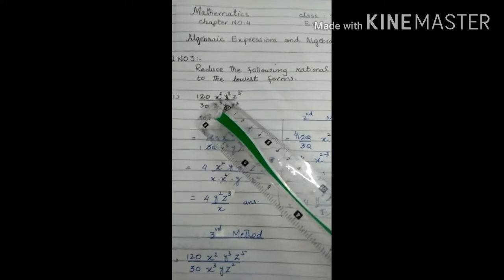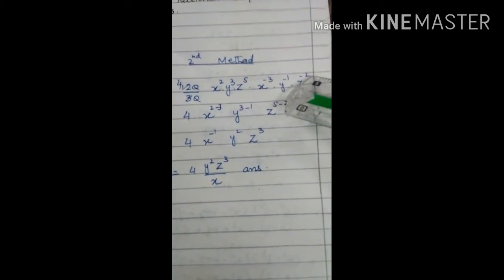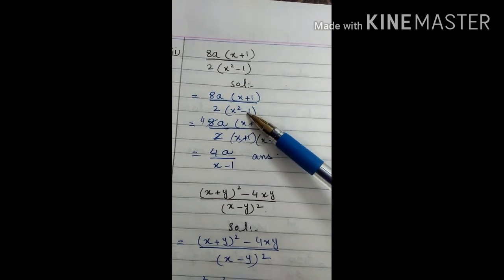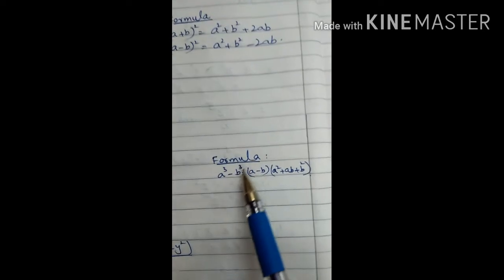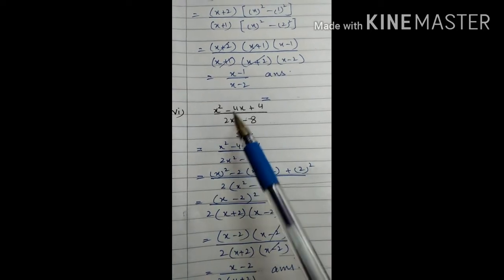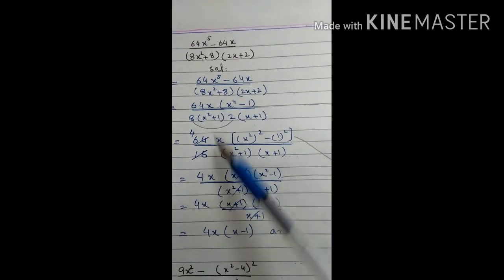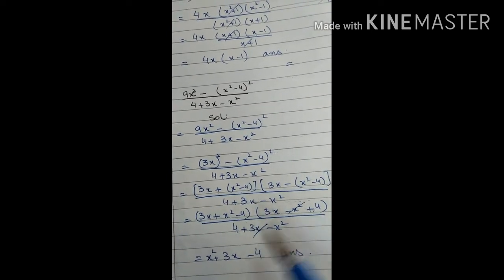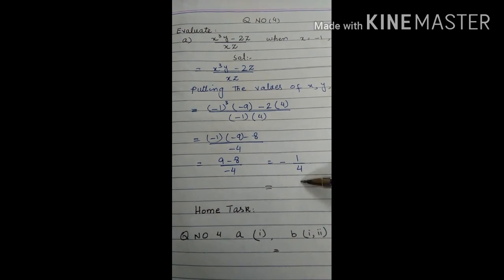Maths Lecture Algebraic Expressions and Algebraic Formulas(Ex 4.1) for Class 9 by Ms Irum Hamed